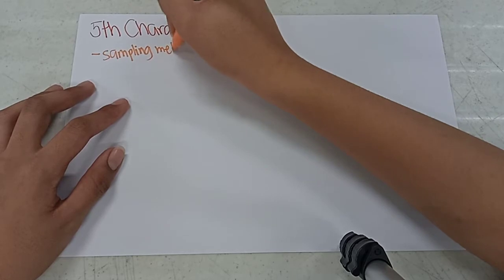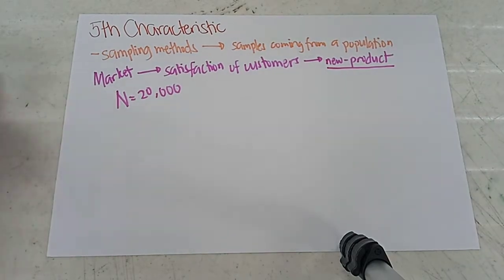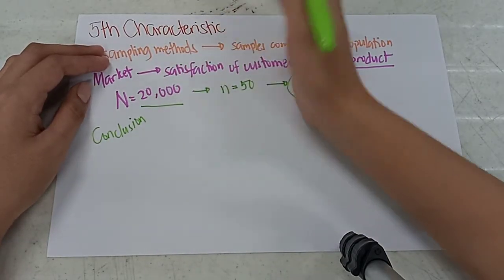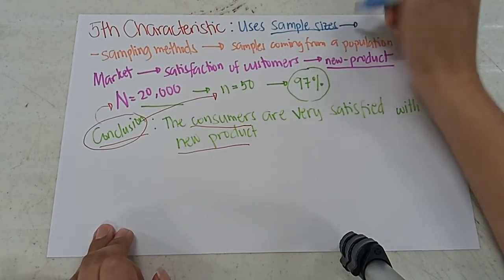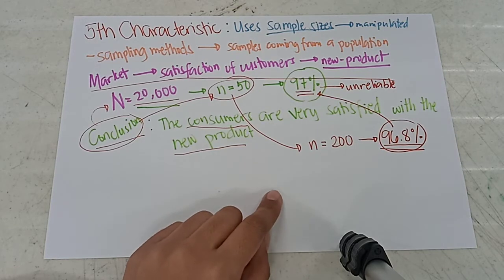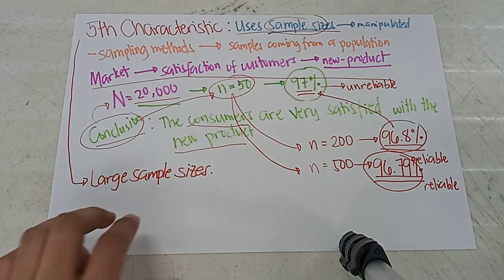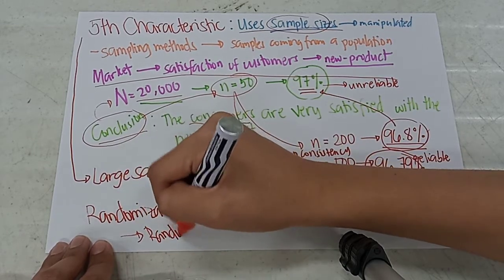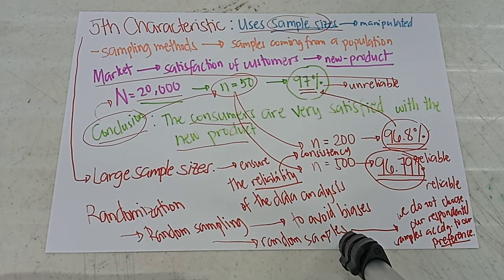Research 2 | Lesson 2 • Part 52 | 5th Characteristic of Quantitative Research